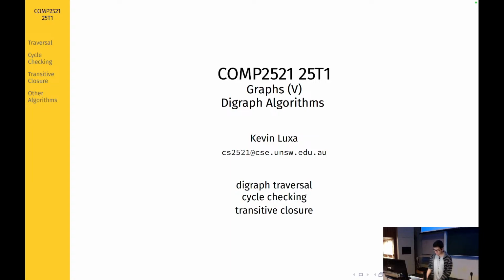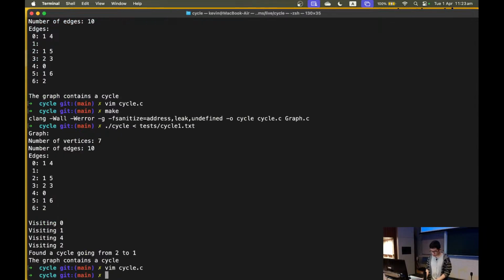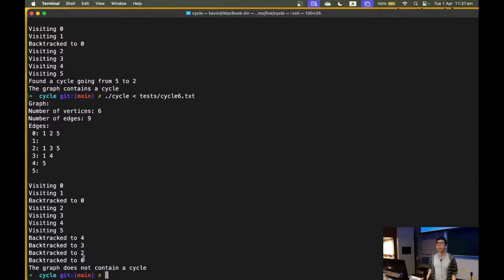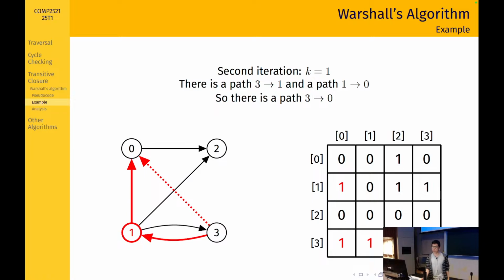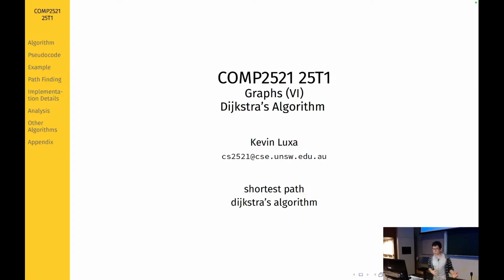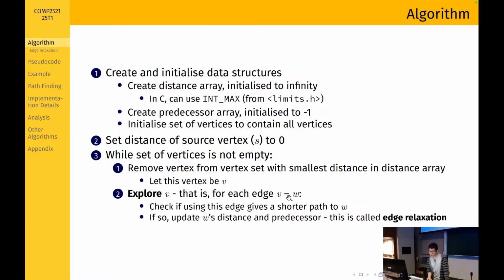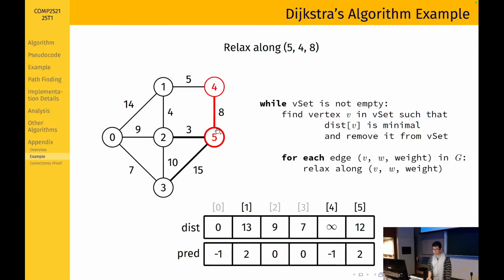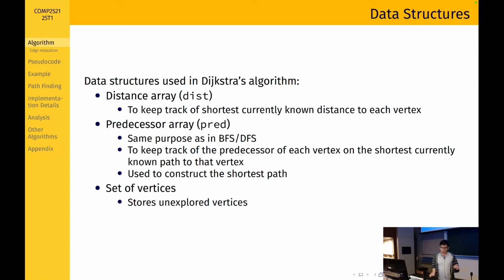COMP2521 25T1 — Lecture 11: Week 7, Tuesday